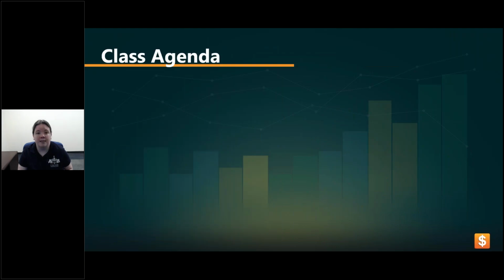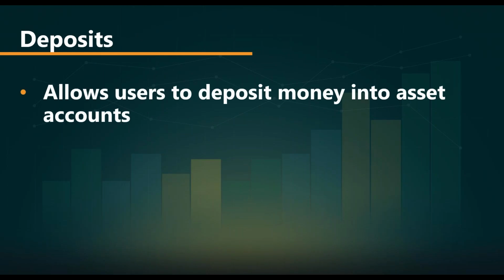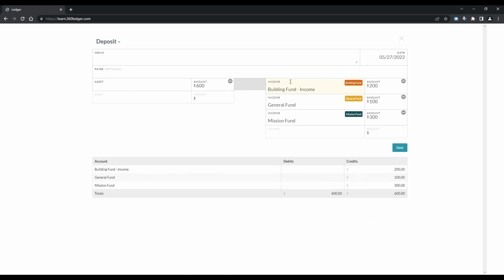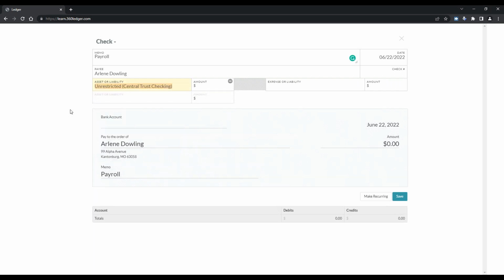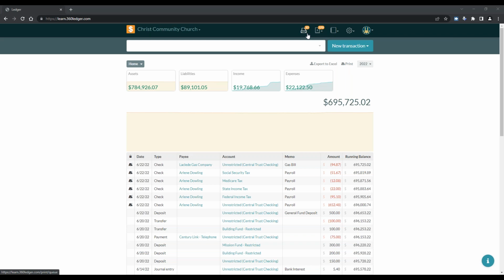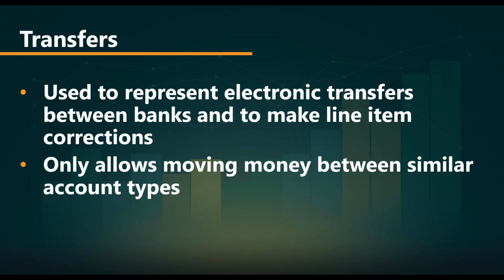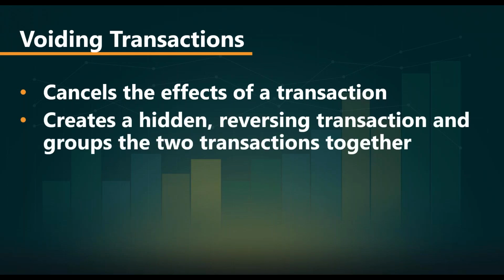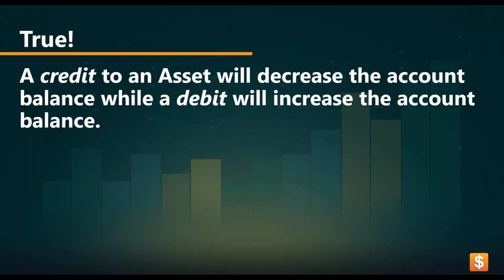Church360° Ledger: Entering Transactions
Learn how to use the different transaction types available in the Ledger software as well as how to print checks and review budgets.